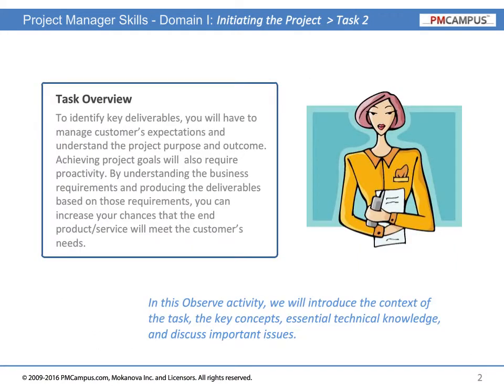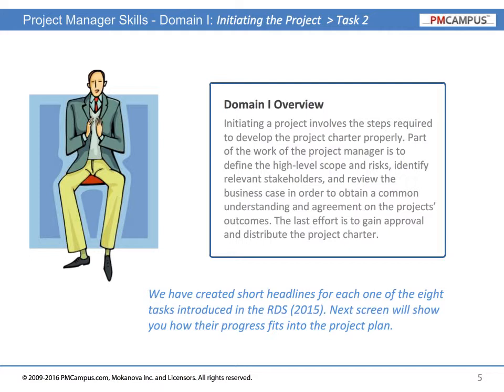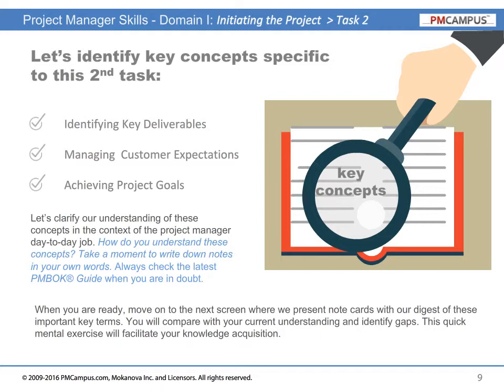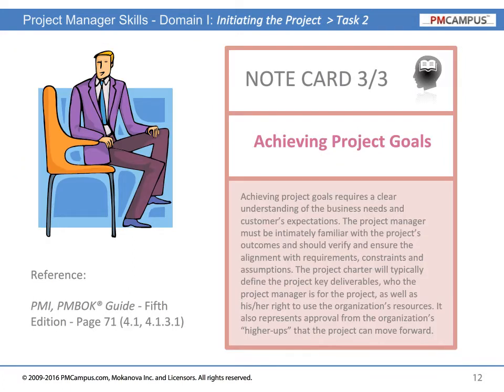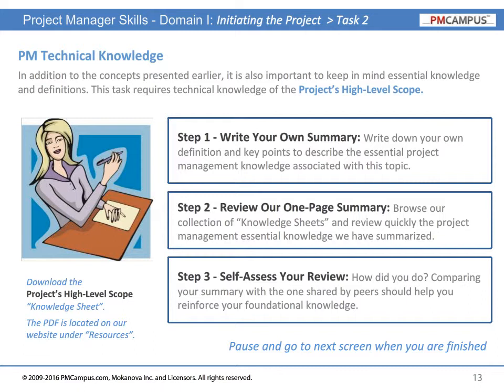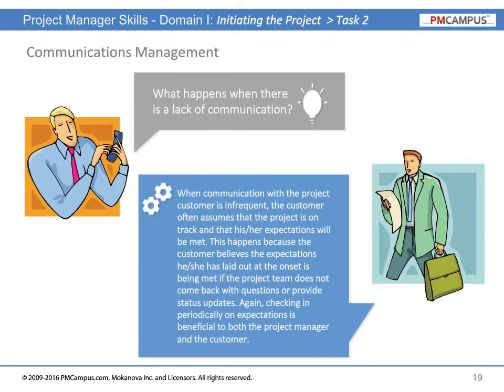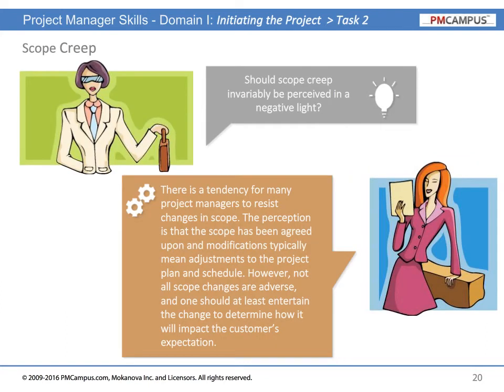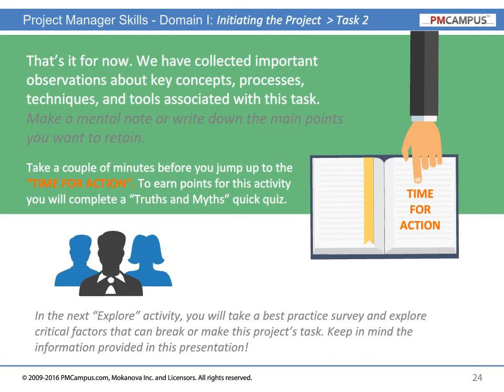Project Manager Skill - Initiating the Project - High Level Scope - Observe Activity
Lesson course code d1t2